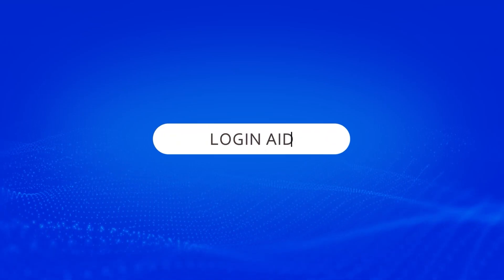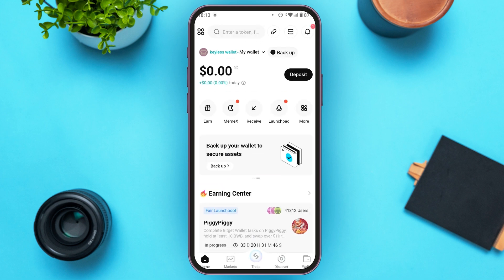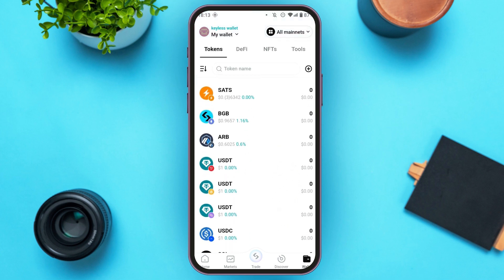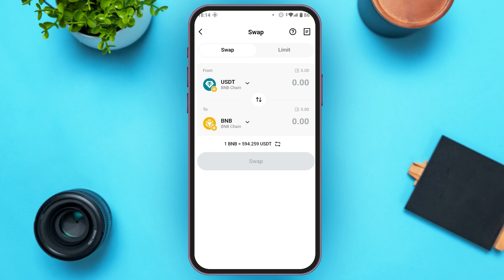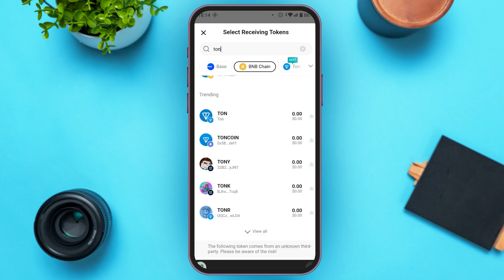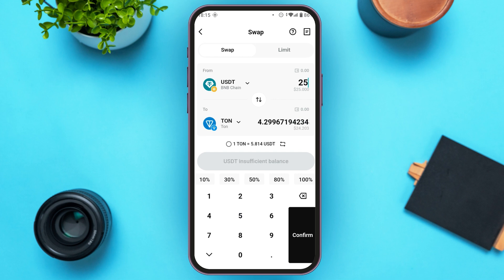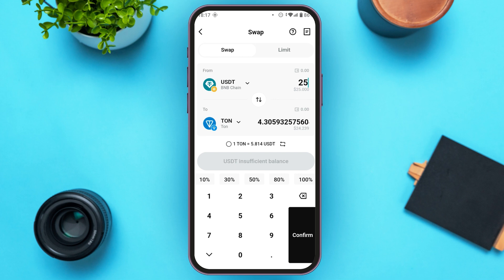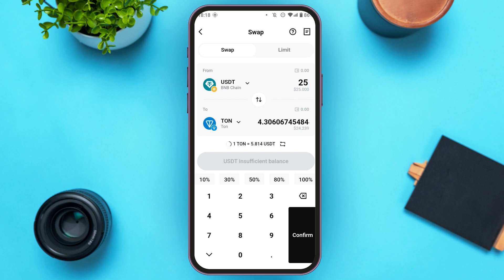How To Convert USDT To TON On Bitget Wallet 2024 | USDT To TON Conversion Guide On Bitget App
In this video, learn how to convert USDT to TON on Bitget Wallet in 2024. We guide you through each step of the conversion process, from accessing the exchange section to selecting the correct cryptocurrency pairs. Whether you’re new to Bitget or looking to expand your crypto portfolio, this tutorial will help you efficiently swap USDT to TON on the Bitget platform.